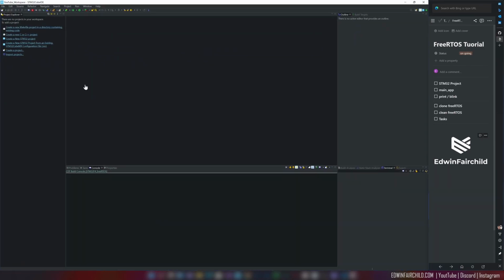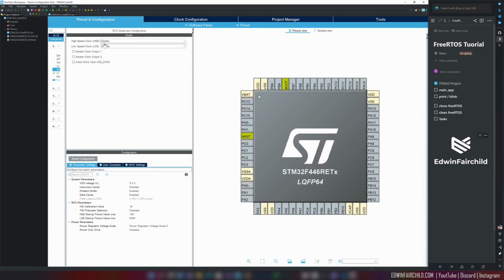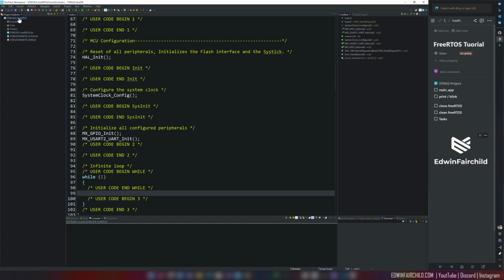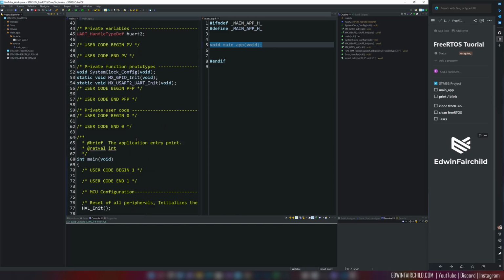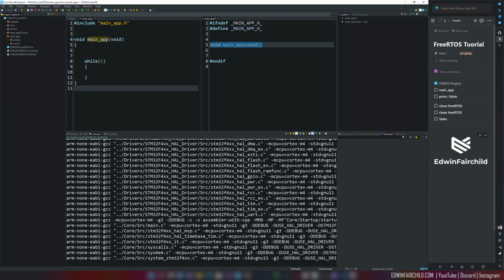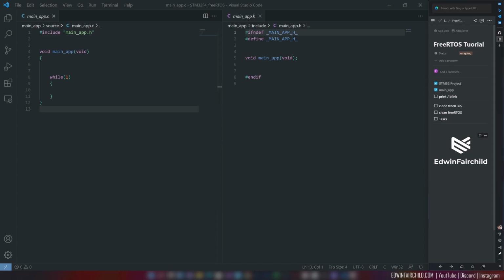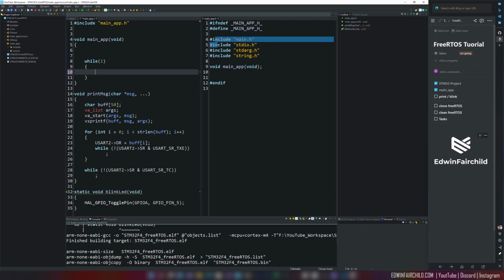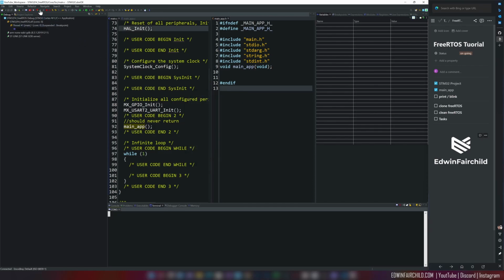STM32 freeRTOS [ 1 ] - Environment setup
Dont go to that discord, it got invaded by spammers